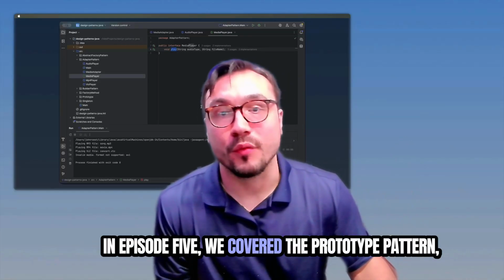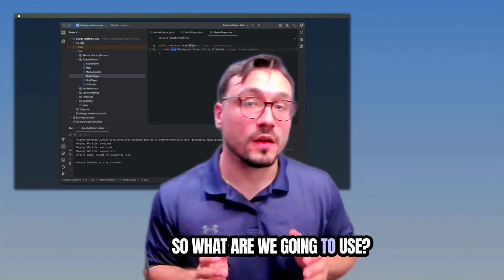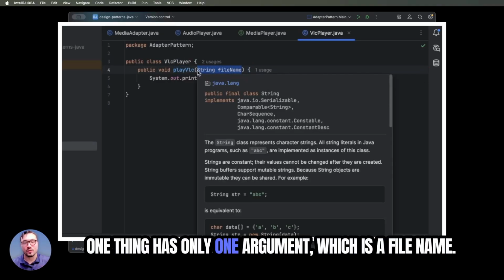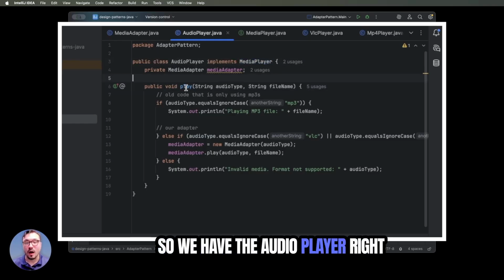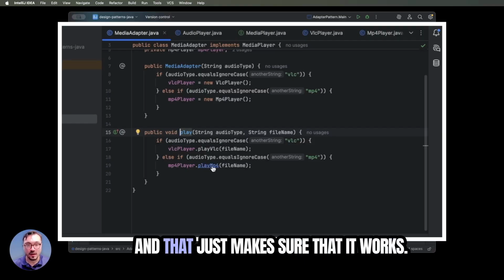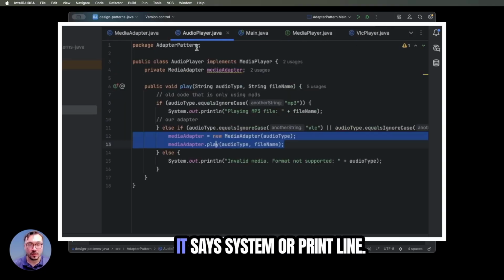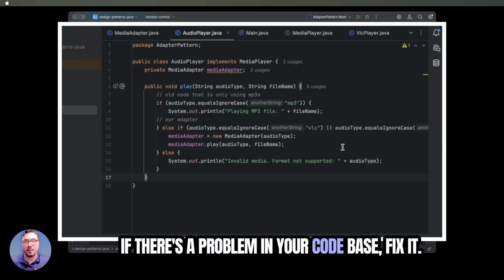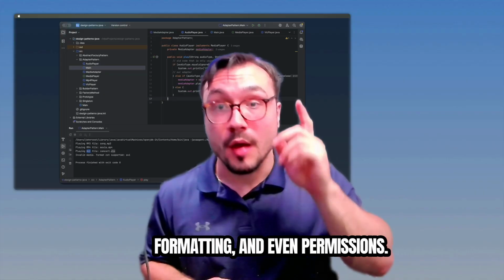Java Design Patterns - Adapter Pattern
In this episode of my Java Design Patterns series, we explore the Adapter Pattern — a powerful structural pattern that lets you connect classes with incompatible interfaces. You’ll learn when and why to use the Adapter Pattern, see real-world examples, and follow along with a clean Java implementation.

We’ll cover:

The problem the Adapter Pattern solves

How it fits into the structural design patterns family

A step-by-step Java example

How it relates to real-world scenarios like plug adapters or API integrations

Whether you’re preparing for interviews, strengthening your design skills, or working on enterprise Java projects, this episode will help you write cleaner, more flexible, and maintainable code.